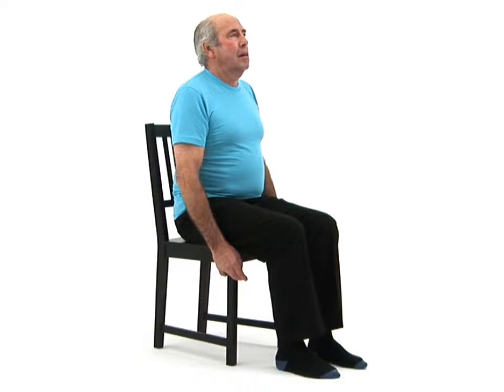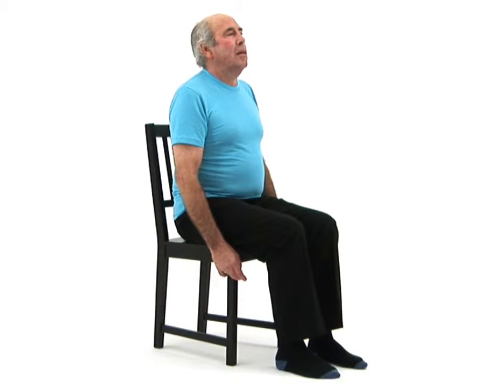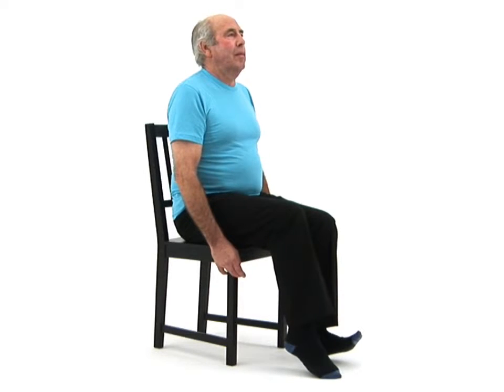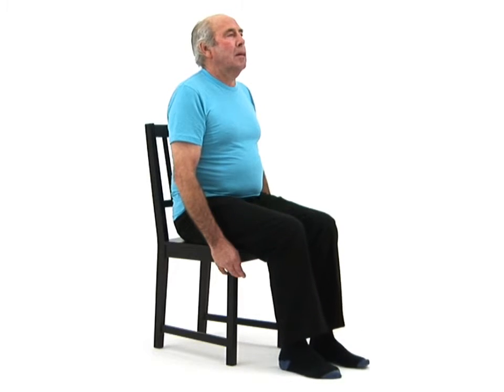Heel Toe Alternating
UnavailableBegin by sitting upright on a chair.

Now point one foot up towards you as high as is comfortably possible keeping your heel in contact with the floor.

At the same time, lift the heel of your other foot off the floor so it rests on your forefoot.

Once this is achieved, swap the positions of your feet and then repeat the whole exercise.

The movement should be smooth and controlled and you should continue to breathe normally.

To finish, carefully relax your feet back to your starting position.